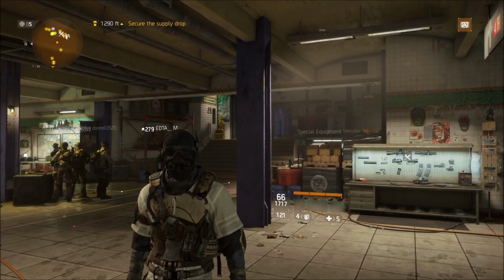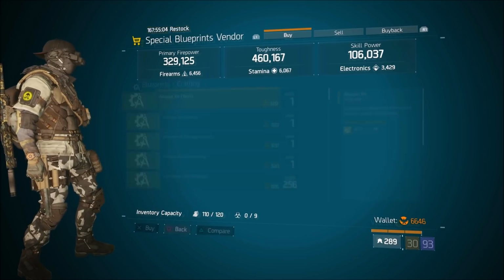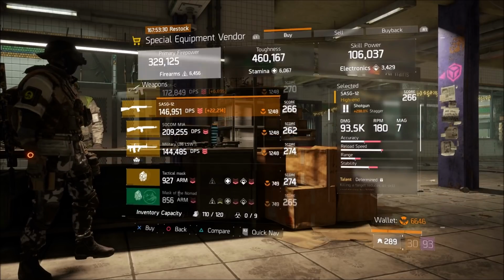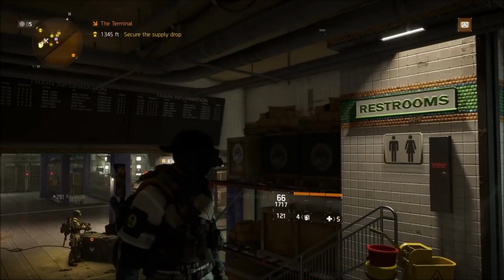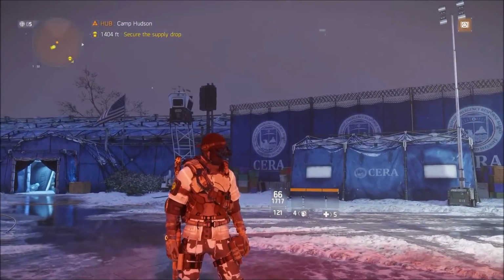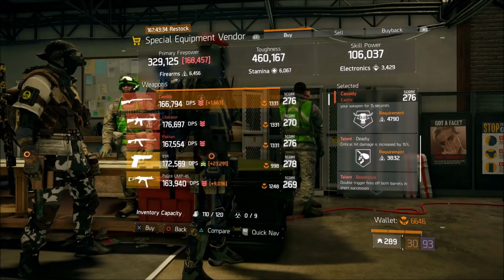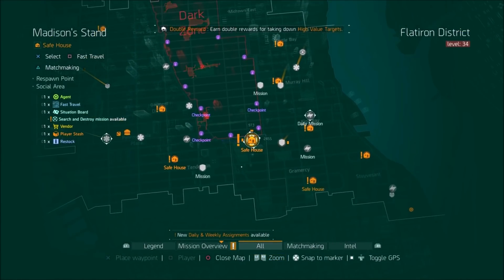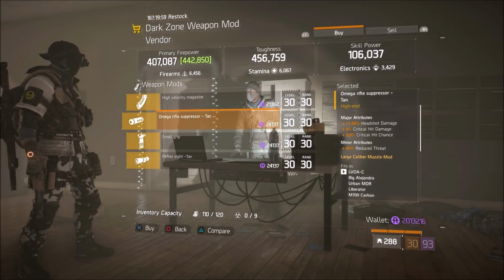The Division - Weekly Vendor Reset Nov 2 - 9/18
Here are the best items for sale this week in The Division for the week of Nov 2 - 9/18 with time stamps for each item down below.

0:20 Terminal Blueprints
1:05 Exotics
1:45 MP5 ST + LVOA-C
2:30 Rapid Vest
3:15 MP5 ST
3:45 Pulse Crit DMG Mod
4:07 Support Station Duration Mod
4:35 Exotics
6:05 Inventive
6:35 DMG TO ELITES Mod
6:56 LVOA-C
7:25 Omega Rifle Suppressor